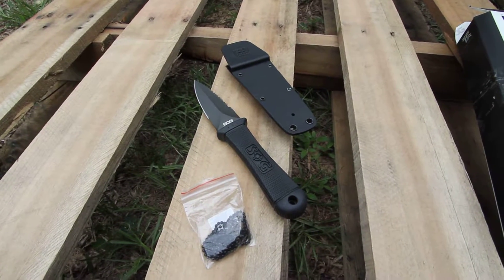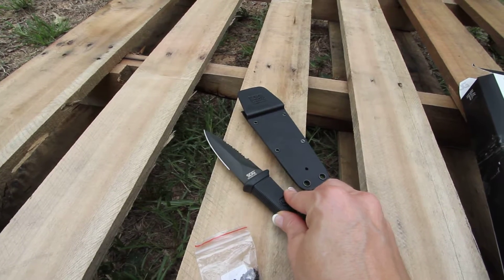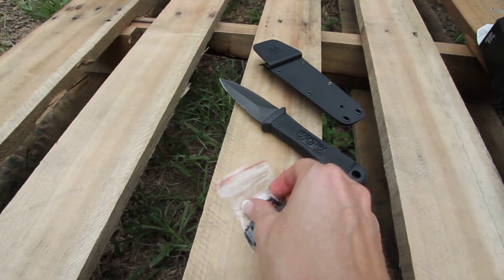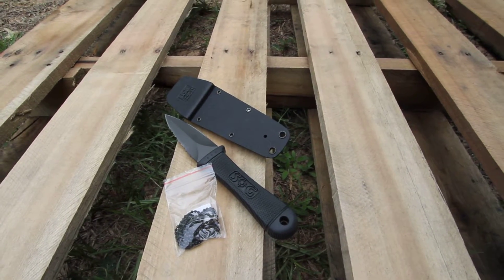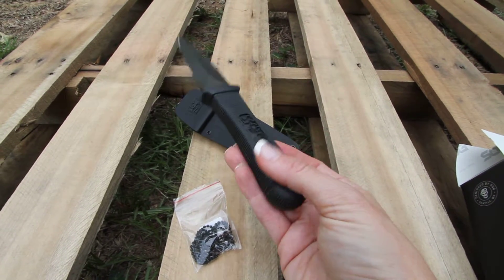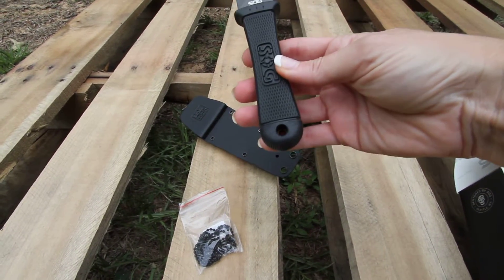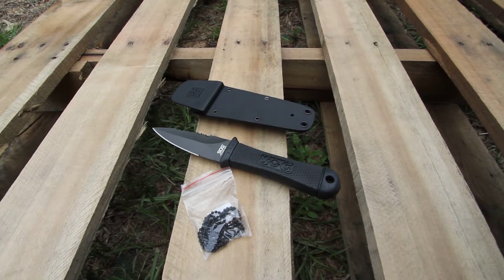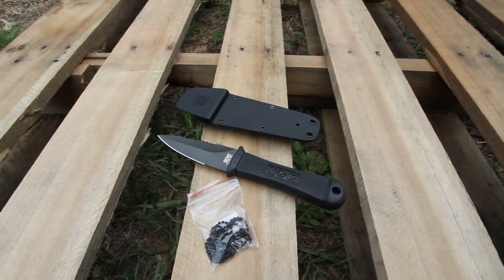SOG Mini Pentagon Knife M14K-CP -video demo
As little brother to the SOG Pentagon, the SOG Mini Pentagon model M14 fits nicely concealed in your boot or vest. One edge of the AUS 8 blade is serrated while the other is finde edged. Thumb notches on both sides of the blade allow you to apply good downward pressure while gripping the textured Kraton handle. The Mini Pentagon comes with a hard plastic sheath for quick deployment and a chain.